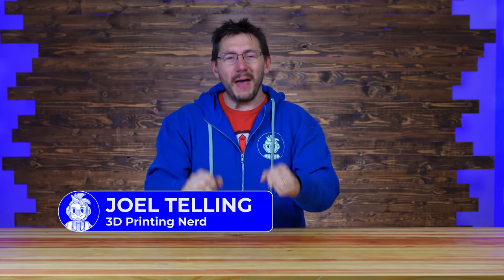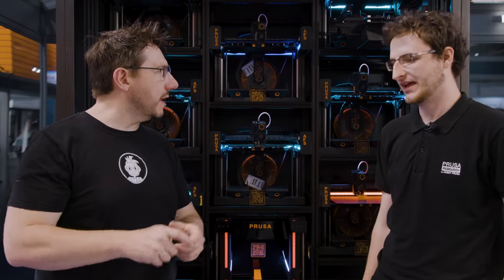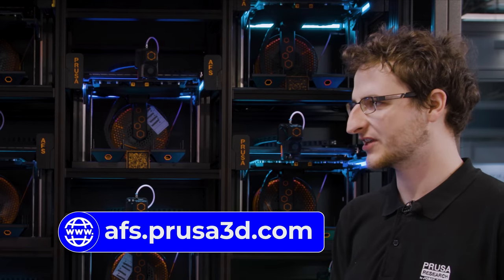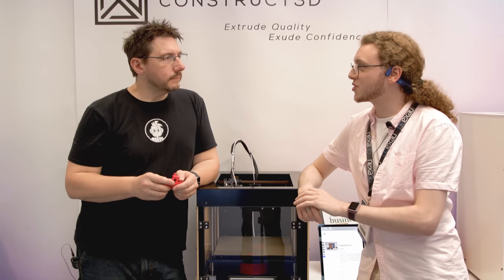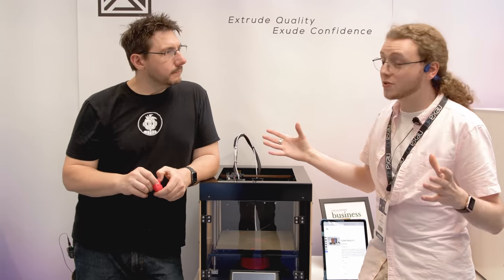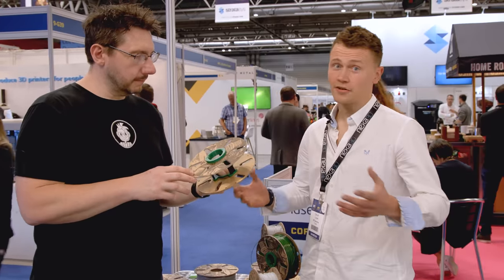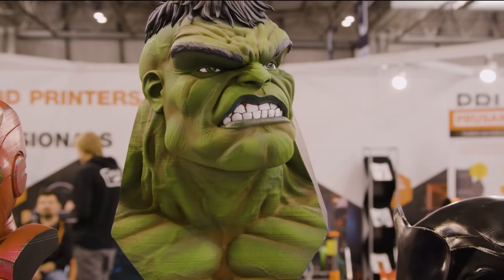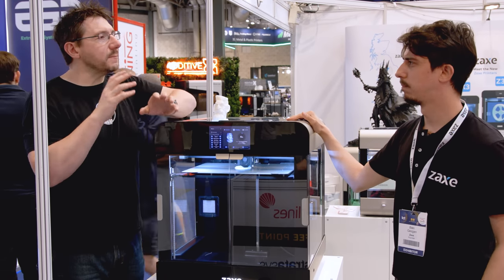AWESOME 3D PRINTERS at TCT3Sixty 2022!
@tctmagazine held TCT3Sixty in Birmingham, UK again, and I GOT TO GO! I saw lots of incredible things, and OF COURSE visited some booths. In Episode 1, you'll find @Prusa3D, Construct3D, 3D Tomrrow (@CallumColes), and @Zaxe3D!

00:00 INTRO AND WELCOME!
01:08 Prusa Pro AFS First Look
05:21 Construct3D
10:48 3D Tomorrow
14:40 Zaxe 3D

SUPPORT! 😍

GEAR! 🎥🎦📷

THE TEAM! 🤟

Find Me Socially!

Want to send me something?
3D Printing Nerd
USA